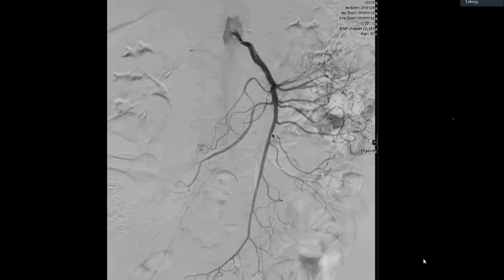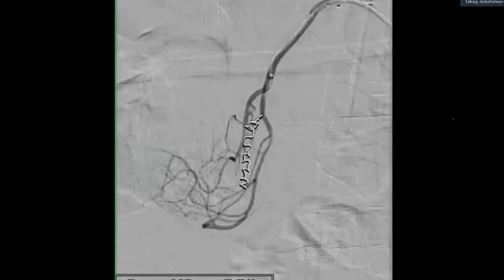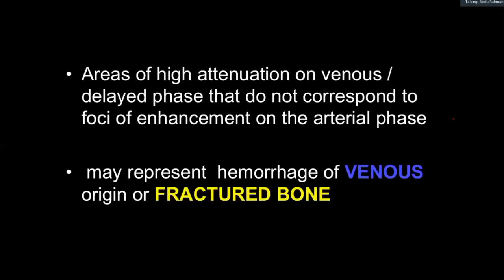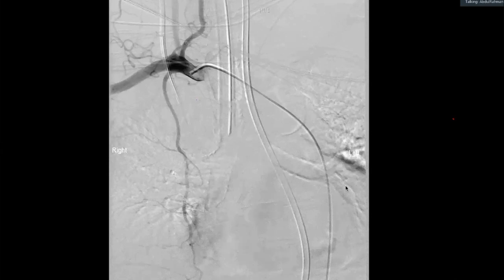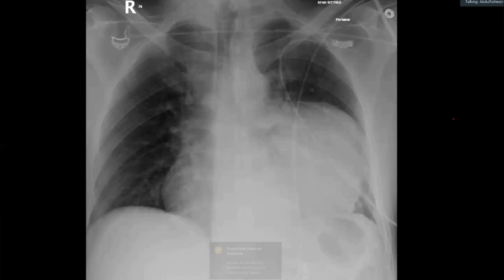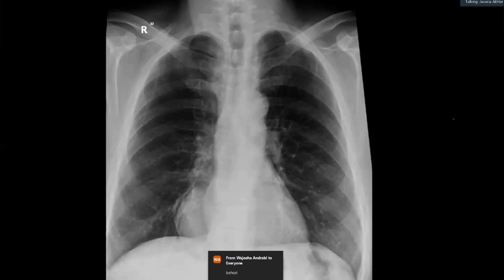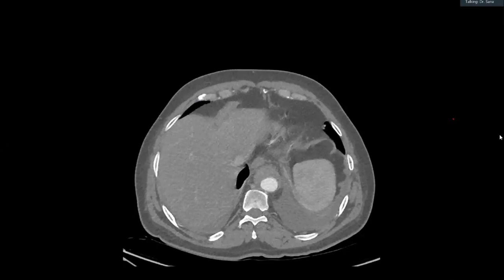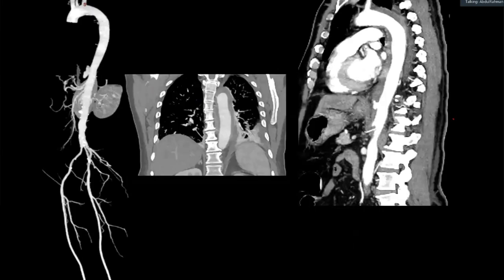Radiology Viva Cases # 161-167 | Interventional Radiology Exam Cases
Interventional radiologists diagnose and treat disease. They treat a wide range of conditions in the body by inserting various small tools, such as catheters or wires from outside the body. X-ray and imaging techniques such as CT and ultrasound help guide the radiologist. Interventional radiology can be used instead of surgery for many conditions. In some cases, it can eliminate the need for hospitalization.